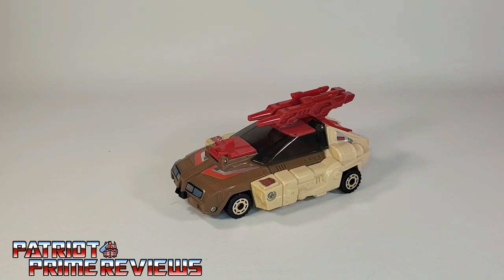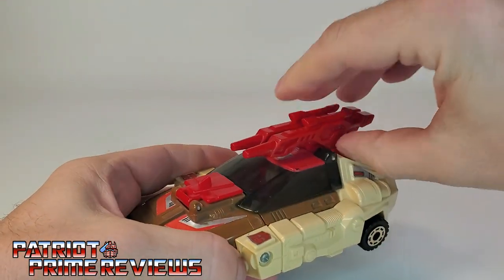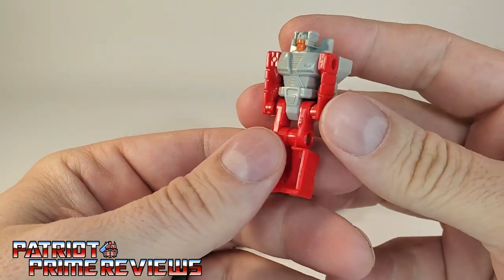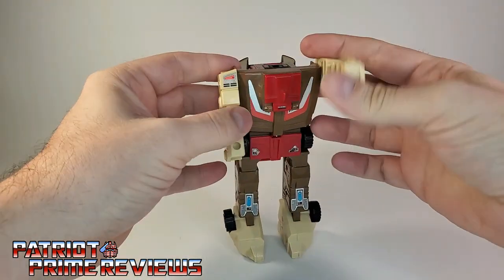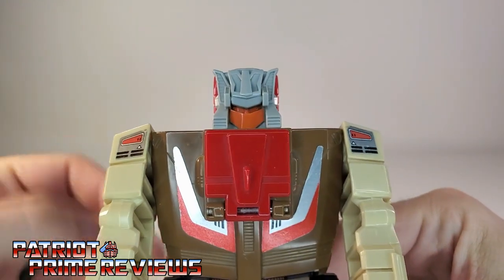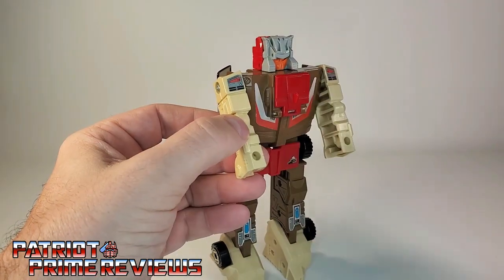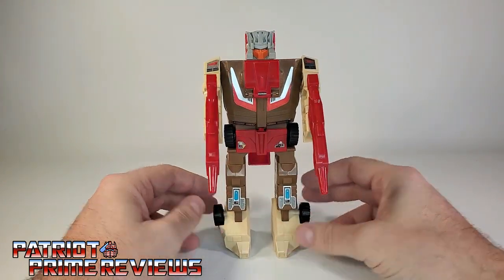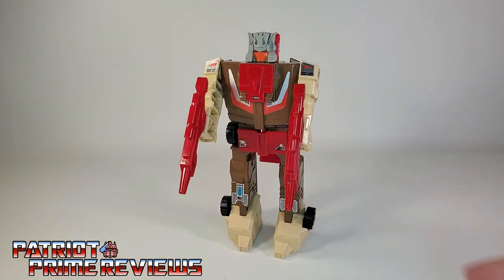Patriot Prime Reviews 1987 Transformers G1 Headmaster Chromedome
In this Review we're going back to 1987 to take a look at Headmaster Chromedome with Stylor.
CHAPTERS:
0:00 - Promo
0:59 - Intro
3:33 - Vehicle Mode
5:22 - Transformation
6:15 - Bot Mode
7:59 - Comparisons
8:17 - Final Thoughts
8:52 - Does It Belong In Your Collection?